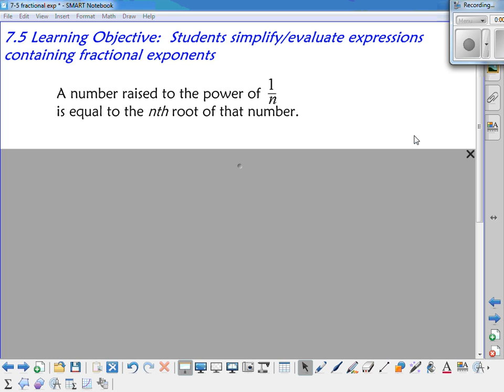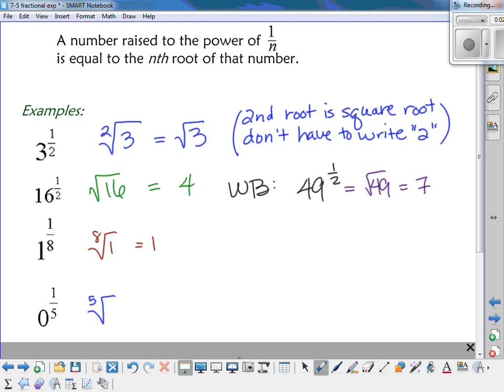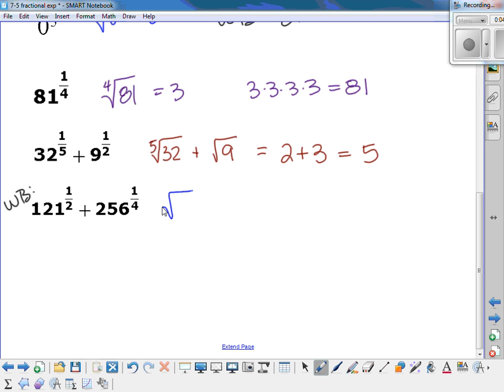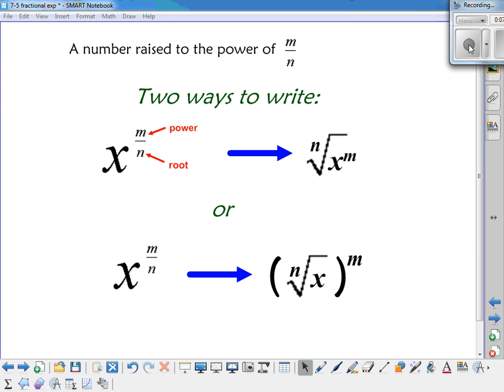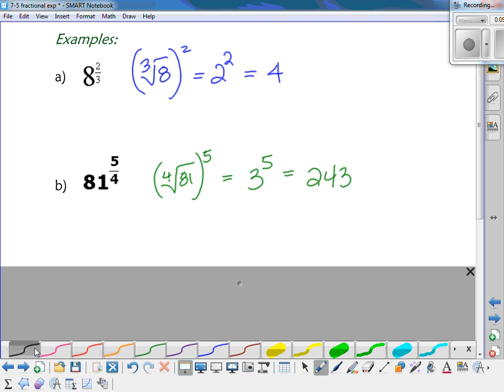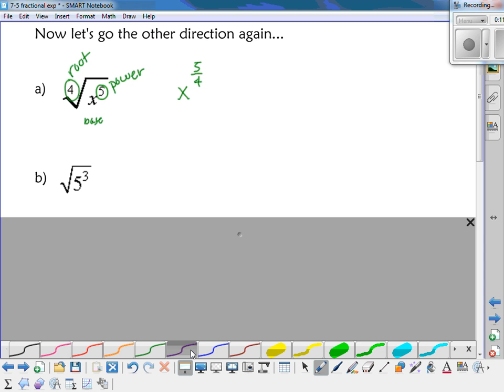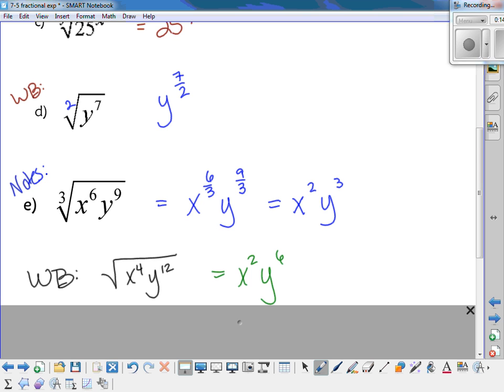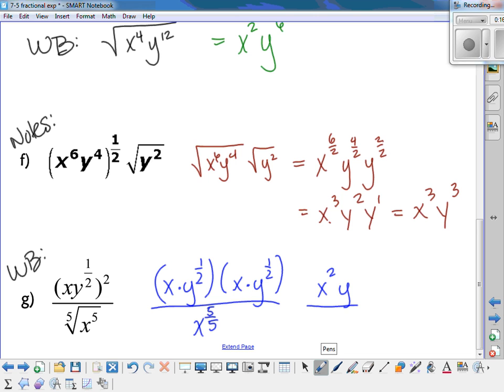7.5 Fractional Exponents